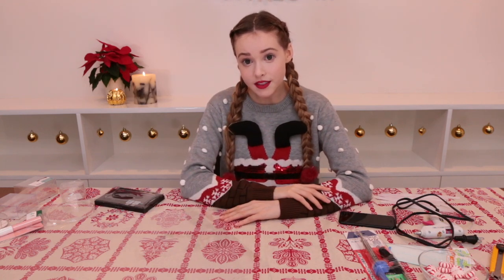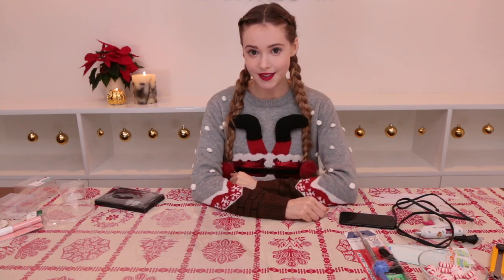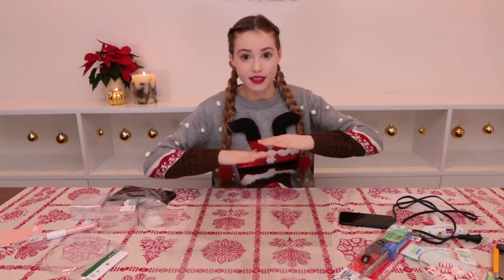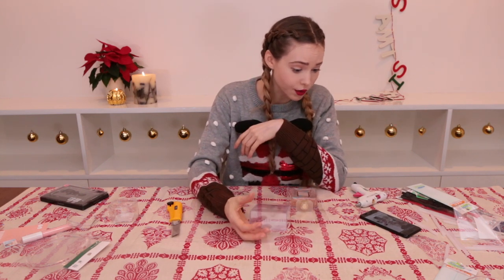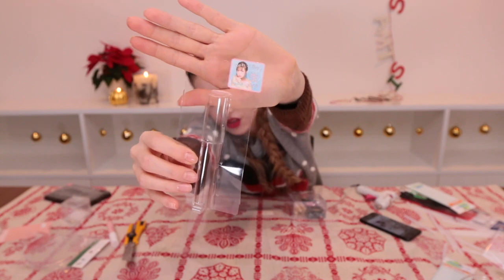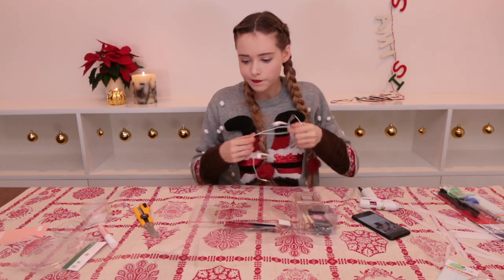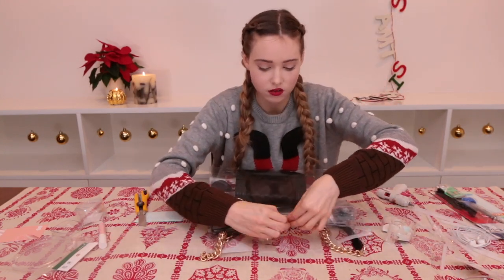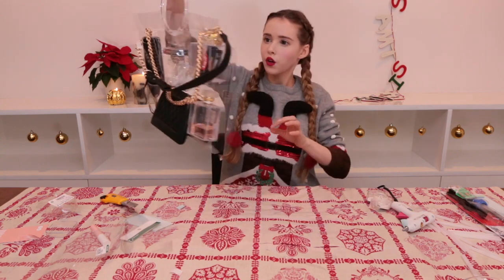THE DIY GIFT EVERYONE WANTS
Christmas Video 6! THE DIY GIFT EVERYONE WANTS- A Chanel Bag!
inspired by the 2009 chanel bag~

Opening Intro was created by Kalani Kiyohara

Hi! I'm Taylor, I'm originally from a small town near Toronto, Canada but now I'm currently living in Tokyo, Japan.☆ Agency: Satoru Japan ⭐︎ My channel is mostly lifestyle based, I love Daily Vlogs, DIYs, cooking, and just being happy & healthy! I also have a teacup poodle named Rosie that I love to bits!
こんにちは！テイラーです！私はモデルとブロガーです。私は今、日本に住んでいる!  私はヘア、メイク、健康, ファッション がだいすきです！そして私のいぬ！♡ モデル エージェンシー サトルジャパン ⭐︎

WHAT I'M WEARING IN THIS VIDEO:
Lips: Kylie Jenner LipKit- Mary Jo K

*If you're reading this, tell me the best thing you've ever made? and if you want to pre-order this bag?

*If you want to send me something (a letter or anything! ^.^), please send it here!:*Satoru Japan7f, 6-12-1 Minamiaoyama, Minato, Tokyo 107-0062